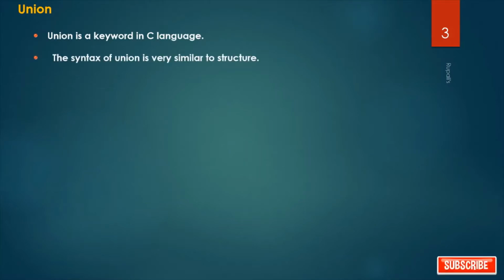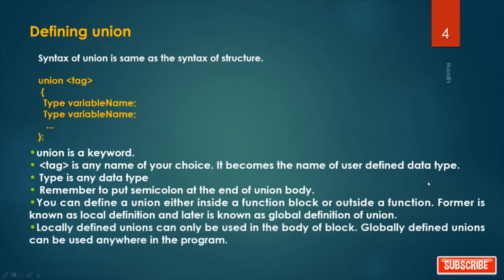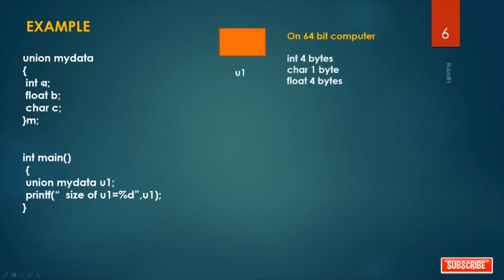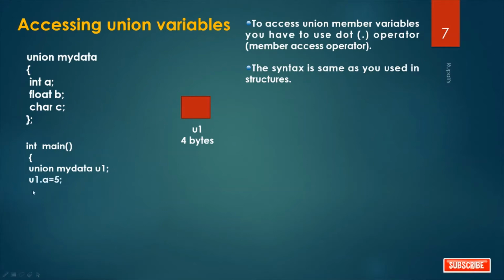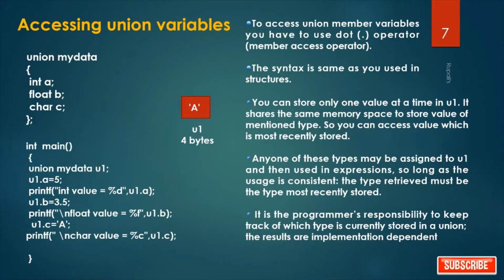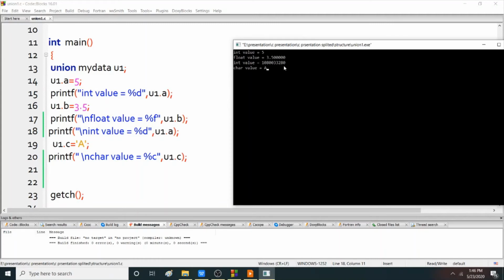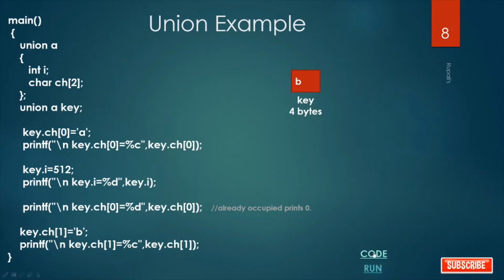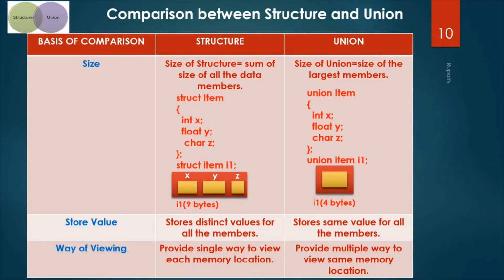💝💝Learn UNION in C easily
Union,Defining union,Declaring variables of union,example,Accessing union variables,Comparison between Structure and Union,Practice problems